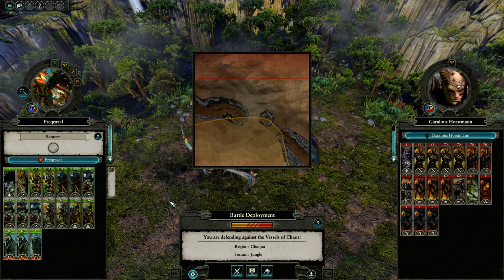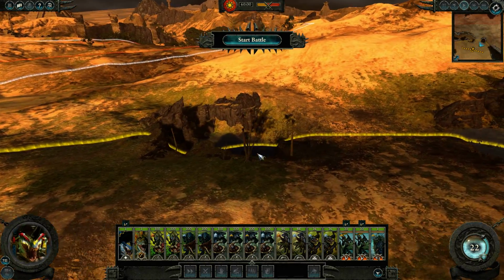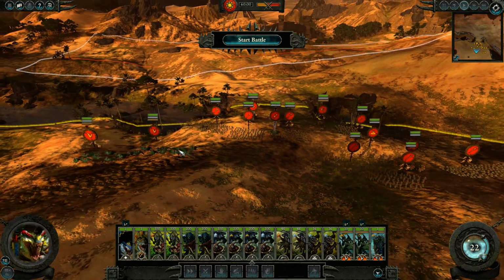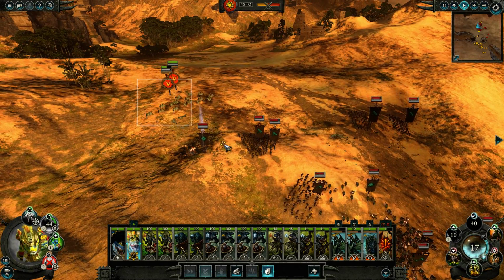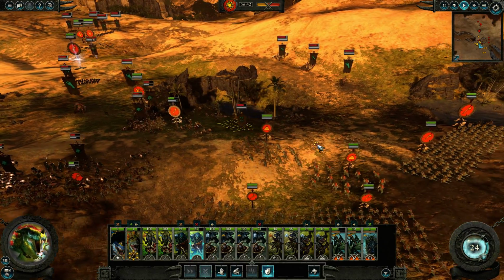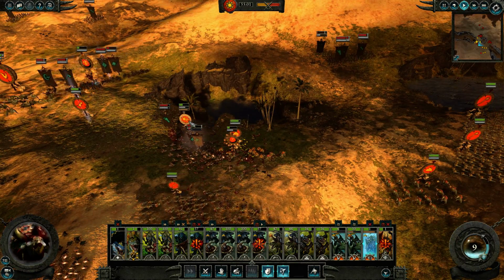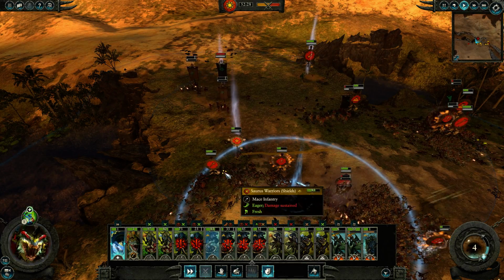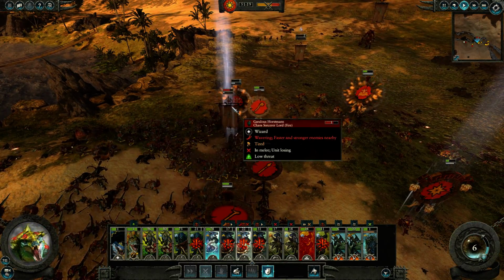Total War: Warhammer 2 - The Battle of Chaqua (Campaign Battle - Lizardmen - Mazdamundi)